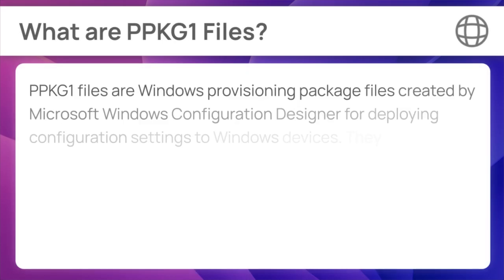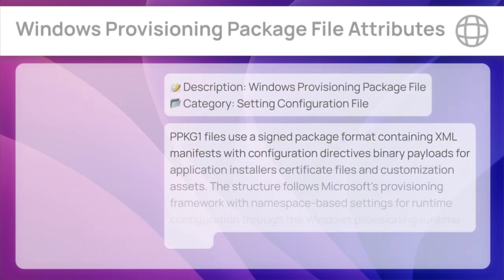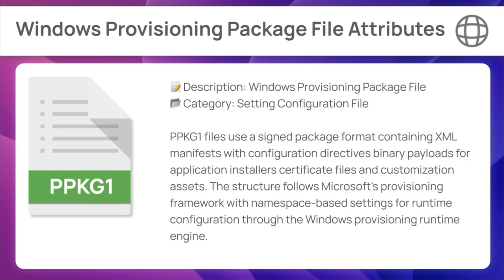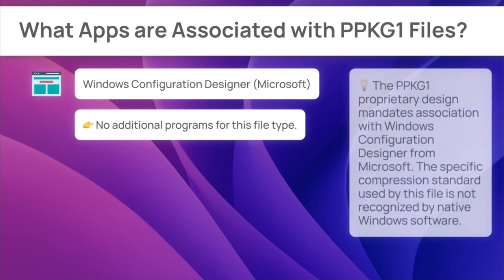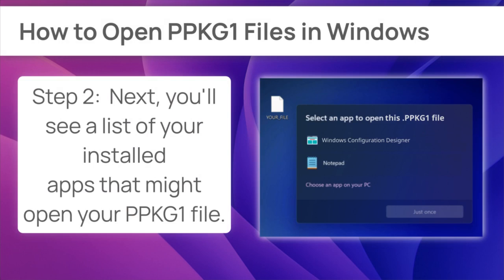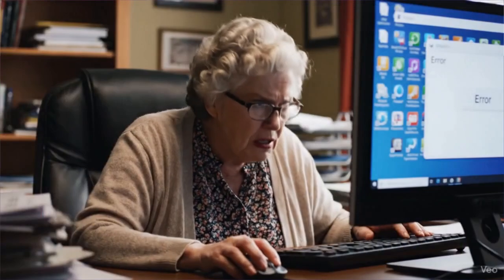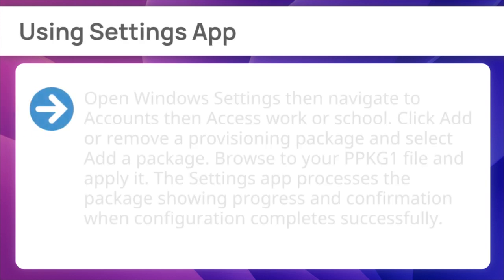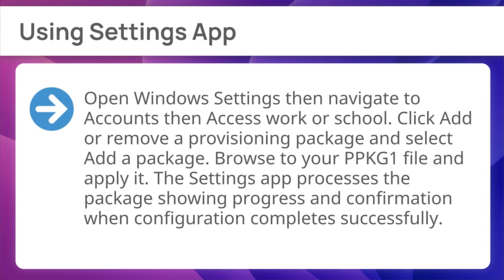How to Open PPKG1 Files (Windows Provisioning Package)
Stuck with Windows Provisioning Package File that won't launch? I'll demonstrate the best way to open and repair PPKG1 files on Windows, including a universal viewer solution.

PPKG1 files are Windows provisioning package files created by Microsoft Windows Configuration Designer for deploying configuration settings to Windows devices. They contain settings for joining domains installing certificates configuring Wi-Fi networks adding applications and applying security policies during initial device setup or runtime provisioning.

PPKG1 files use a signed package format containing XML manifests with configuration directives binary payloads for application installers certificate files and customization assets. The structure follows Microsoft's provisioning framework with namespace-based settings for runtime configuration through the Windows provisioning runtime engine.

▶ Understanding the PPKG1 Format:

- Repair corrupted or incorrect PPKG1 file associations
- Using Settings App
- See what the PPKG1 file contains and how it’s commonly used
- Editing in Configuration Designer
- Understand how the PPKG1 file format originated
- Match the file with the right PPKG1 Windows software
- Troubleshoot Windows errors preventing PPKG1 access
- Applying via File Explorer

▶ Popular PPKG1 Applications:

Windows Configuration Designer (Microsoft)

🛠️ Troubleshooting Steps:

1️⃣ Applying via File Explorer

Double-click the PPKG1 file in Windows File Explorer to launch the provisioning runtime. Confirm the User Account Control prompt and review the source warning. Windows applies the package settings configuring the device according to the package contents. Restart the system if prompted to complete configuration changes.

2️⃣ Using Settings App

Open Windows Settings then navigate to Accounts then Access work or school. Click Add or remove a provisioning package and select Add a package. Browse to your PPKG1 file and apply it. The Settings app processes the package showing progress and confirmation when configuration completes successfully.

3️⃣ Editing in Configuration Designer

Install Windows Configuration Designer from the Microsoft Store to edit and create PPKG1 files. Open the package in Configuration Designer to review settings modify configurations and re-export. This requires the original project files for full editing capabilities though Configuration Designer can import and adjust existing packages.

Timestamps:

00:00 - PPKG1 File Viewer Setup
00:23 - Intro to PPKG1 Files
00:43 - PPKG1 Structural Format Overview
01:04 - Software for PPKG1
01:21 - How to Open PPKG1 Files
01:49 - PPKG1 Error Guide
02:55 - Opening without Specific Software